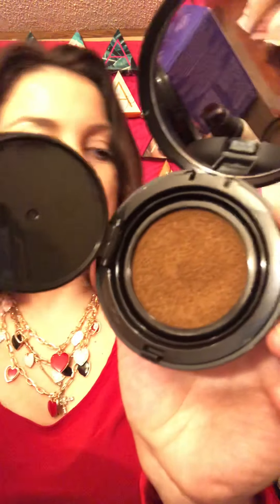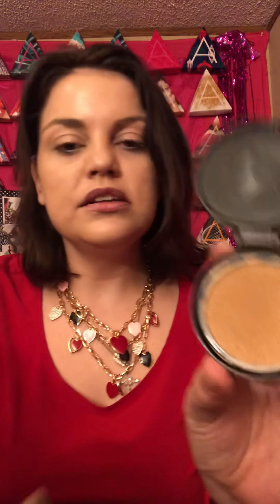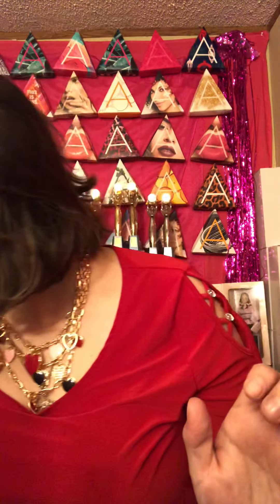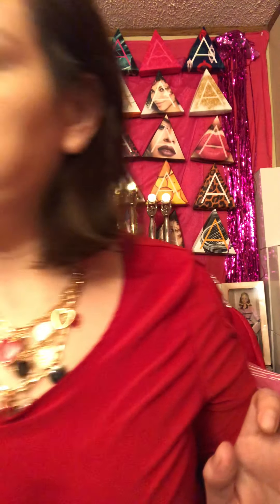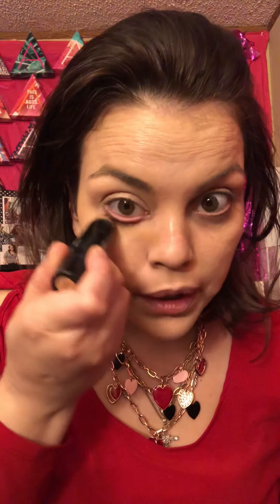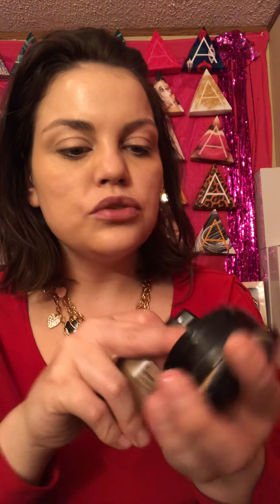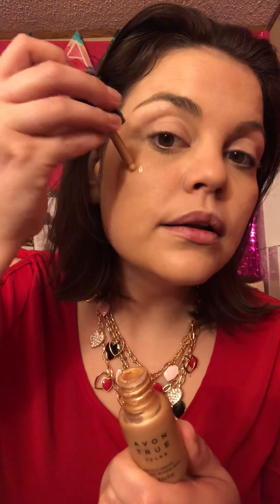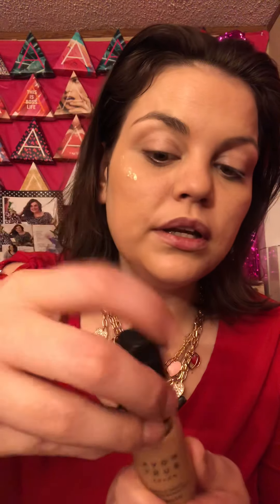MY FAVORITE AVON FOUNDATION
Hi, I’m Crystal Spurlin Avon Bronze Leader and Rose Circle Seller At $35,000 each year. I have been selling since 2012.

The best part about Selling Avon is that I get to be my own Boss and sell on my time! I can go part time or full Time it’s the perfect career for me.

Want to learn more the 2019 Starter sets? Watch this video-

NOT YET A REP?
Start selling today!-Click here to Become a Representative

must use my code CSPURLIN To join my team online

TwitterFacebookLinkined inInstagramYouTubePinterest

DO YOU WANT EXTRA INCOME? How about a flexible Schedule?? Work on your own Terms!

10 Reasons to Join Avon!!
1-credit cards aren’t maxed out
2-the Electric bill is late
3-the car needs work
4-your kids want to play sports
5-hate your JOB
6-LOW START UP FEE
7-free website
8-ask about $1000 in your 1st 90 days
9-FREE TRAINING
10-40% percent Earnings on first order

Join Crystal’s Team ROCKSTARS-National Team All Over the USA!

2018 Avon Brochure Model
2018 Spoke on Selling Panel at Ohio
2018 Ohio Leadership Training
2019 Spoke on National Stage in New Orleans
2019 VOTED BEST SMILE
2015 Spirit of Avon Award